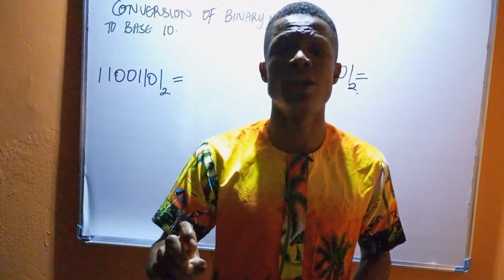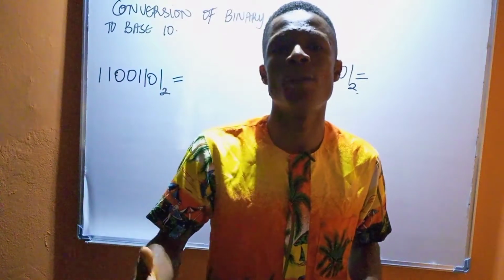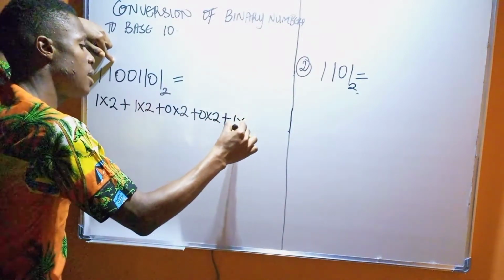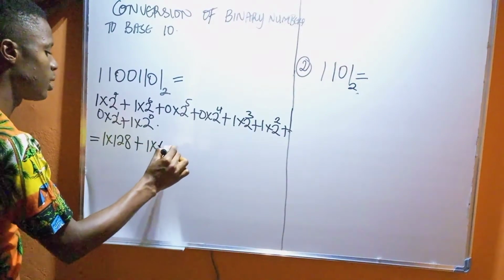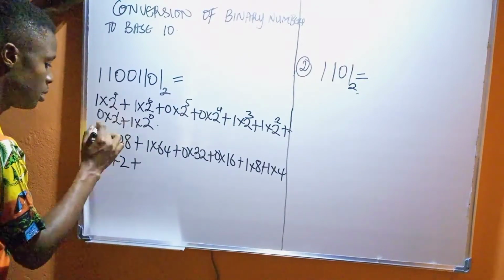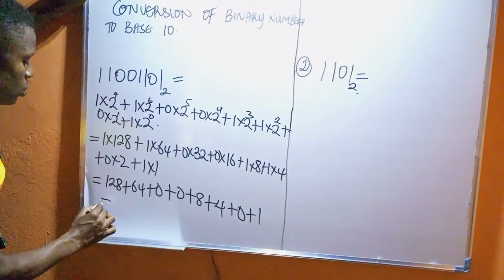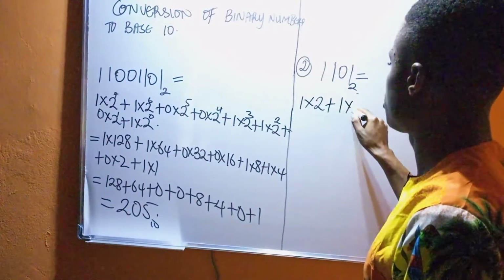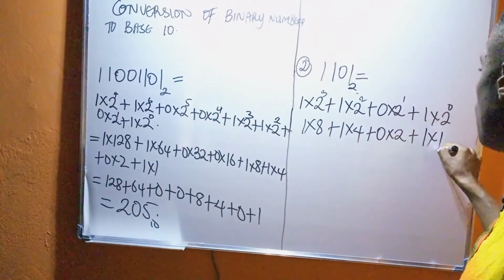NUMBER BASE SYSTEM